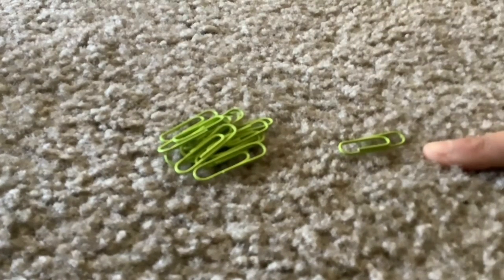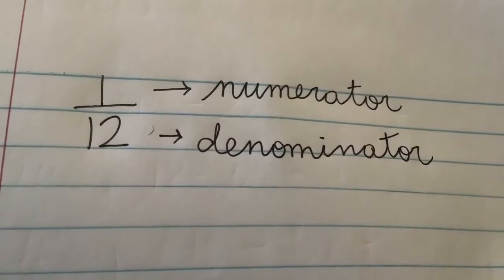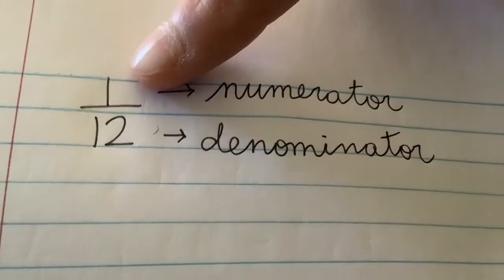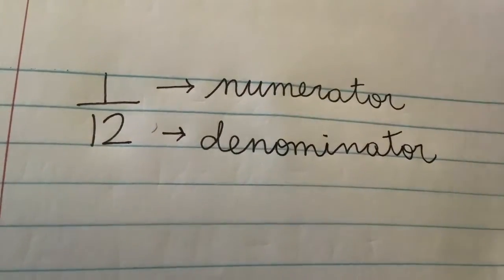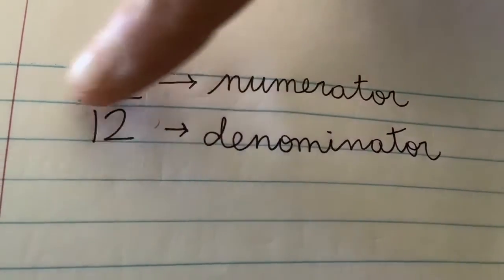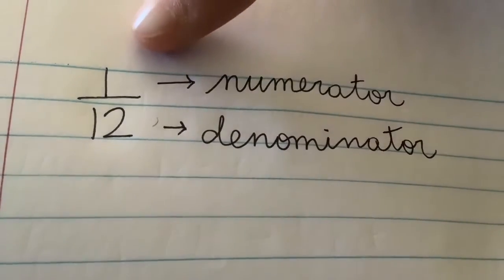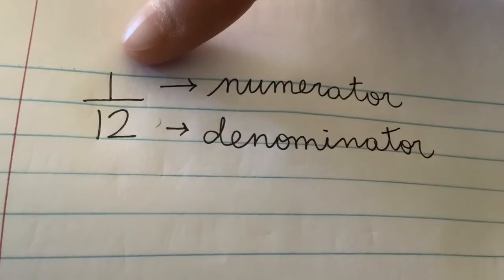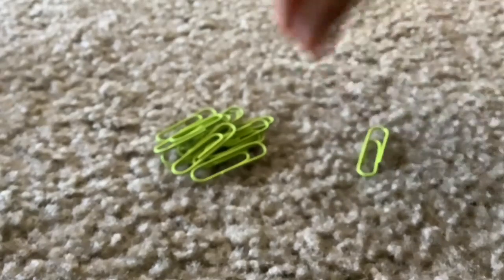Fractions as a Part of a Set